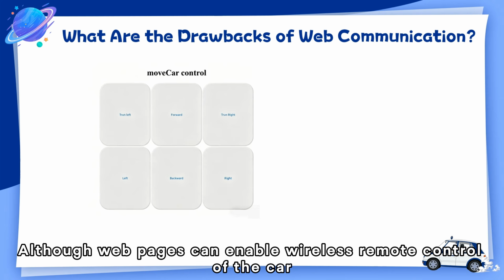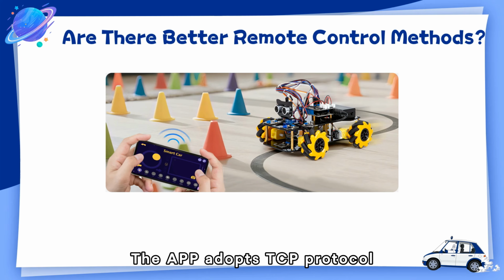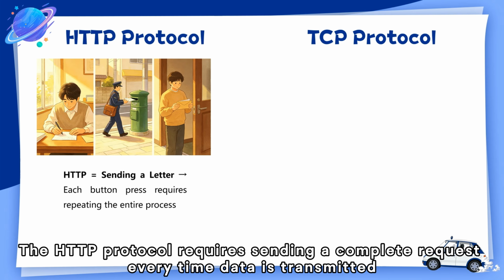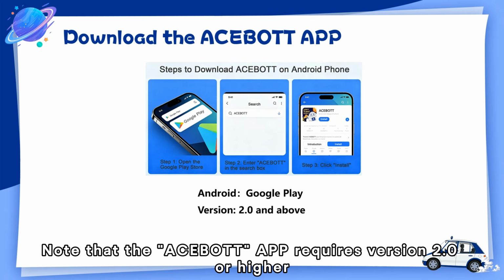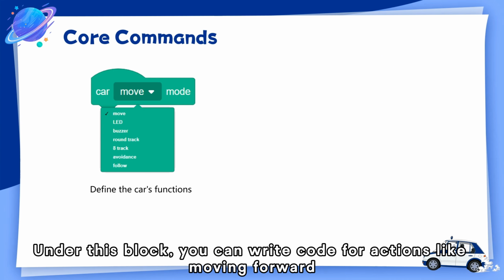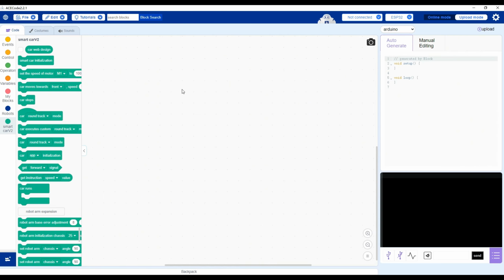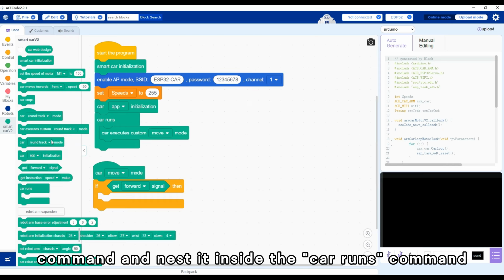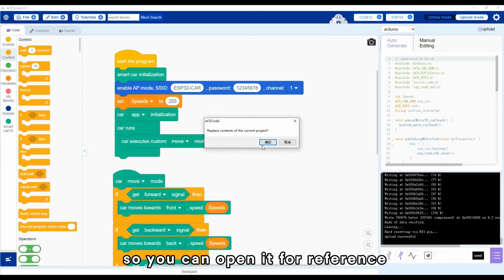ACEBOTT QD001 Smart Car Tutorial | Section 4-4 APP Control of the Smart Car | TCP Protocol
In Section 4-4 of the QD001 Smart Car course, we upgrade from web control to a dedicated mobile application! Students will analyze the limitations of web communication, learn the fundamentals of the TCP protocol, understand how it differs from HTTP, and program the smart car to connect seamlessly with the official ACEBOTT APP for real-time control.

📚 Course Objectives
✅ Network Protocol Fundamentals: Understand the limits of web-based communication and explore the TCP data transmission process.
✅ HTTP vs. TCP: Master the core differences between HTTP and TCP protocols in the context of hardware control.
✅ App Integration: Learn how to download, configure, and connect the official ACEBOTT APP with your smart car setup.
✅ Hands-on Lab & Coding: Practice using core programming commands to process TCP signals, enabling smooth and responsive APP control in the laboratory.

📌Timeline
00:00 Section 4-4 APP Control of the Smart Car
00:09 What Are the Drawbacks of Web Communication?
00:59 Are There Better Remote Control Methods?
01:16 Part 1 TCP Protocol
01:19 TCP Data Transmission Process
01:48 Difference between HTTP Protocol and TCP Protocol
02:21 Part 2 Download the ACEBOTT APP
02:24 Download the ACEBOTT APP
02:46 Part 3 Command Learning
02:51 Core Commands
03:44 Part 4 Smart Car Laboratory
03:48 APP-Controlled Smart Car
05:53 Part 5 APP Control

✨ Product Information